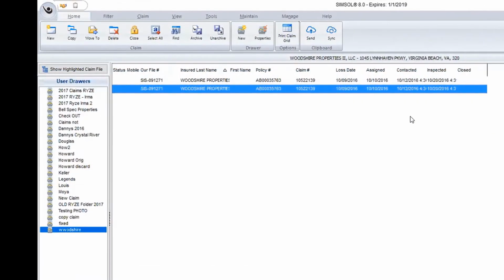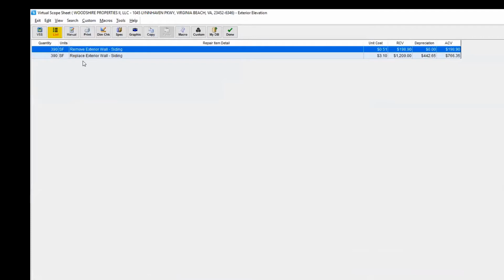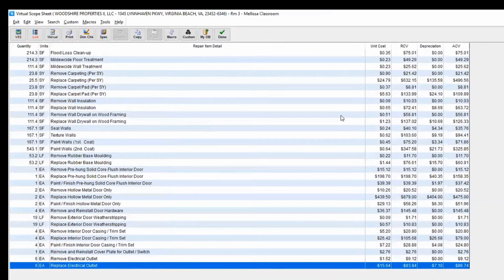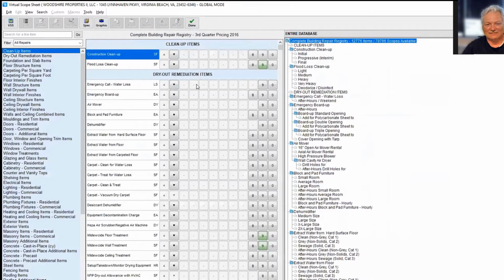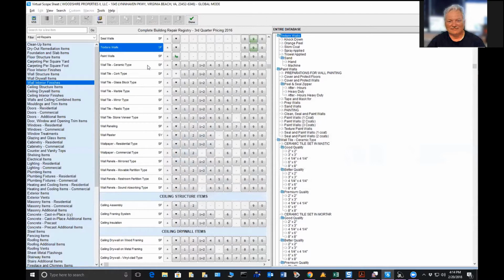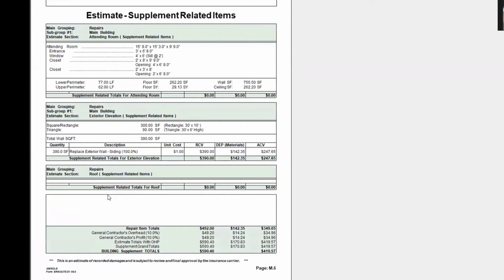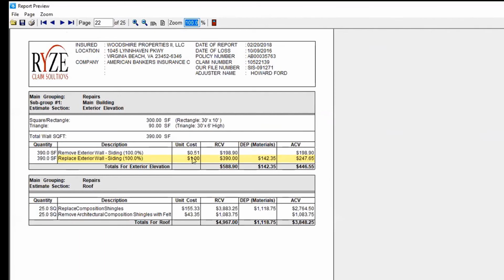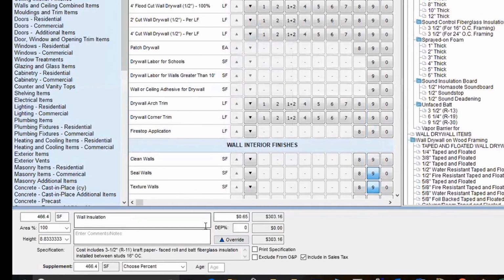How to Use the Supplement Break Out Feature: Simsol Webinar Clips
In this video, our Director of Training, Danny, will walk you through how to use the Supplement Break Out Feature. This feature is an easy way to distinguish between supplemental and non-supplemental items in your estimates. It will also allow you to easily show the total impact the supplemental items have on your estimate.

This webinar clip was taken from our webinar titled Best Ways for Handling Supplements in Simsol